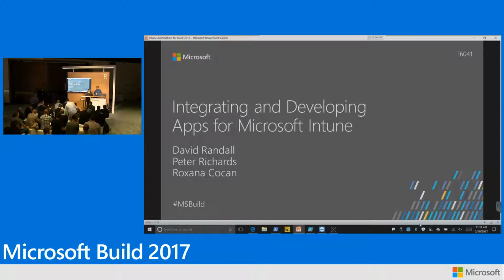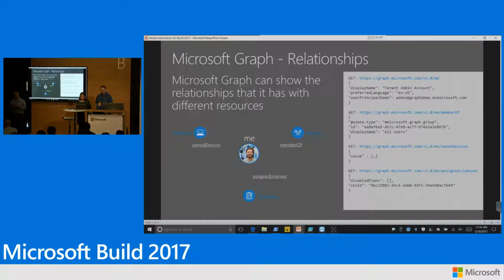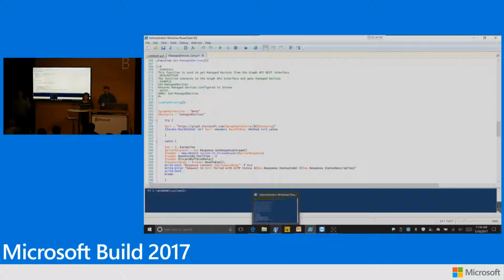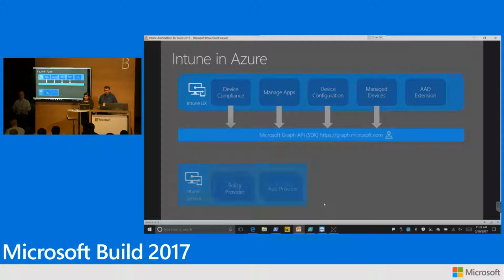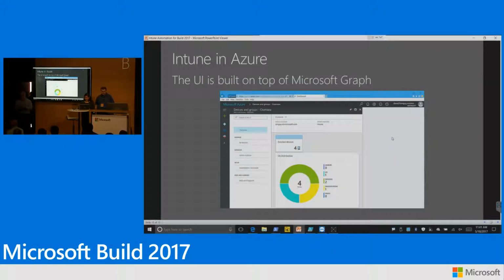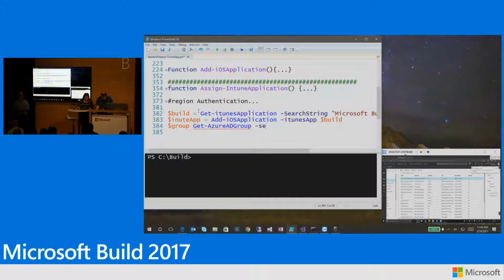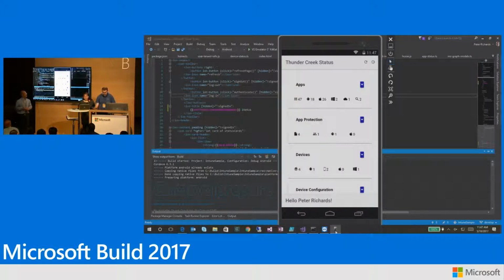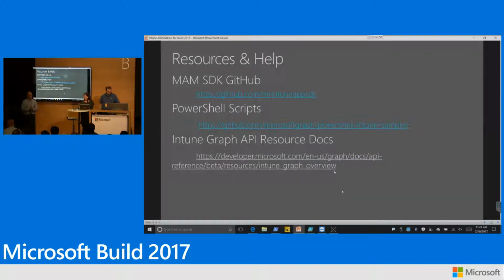Build 2017 Integrating applications with Microsoft Intune